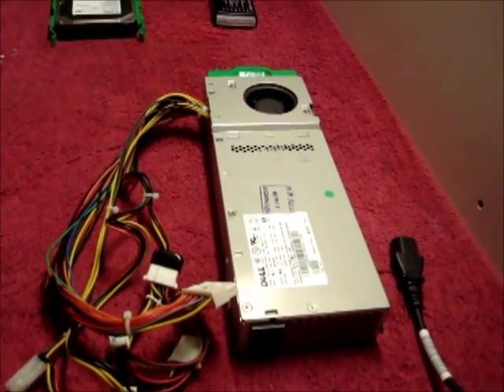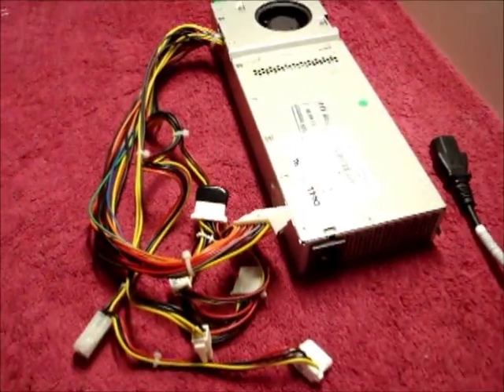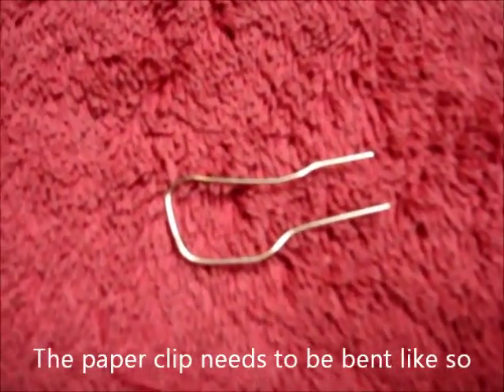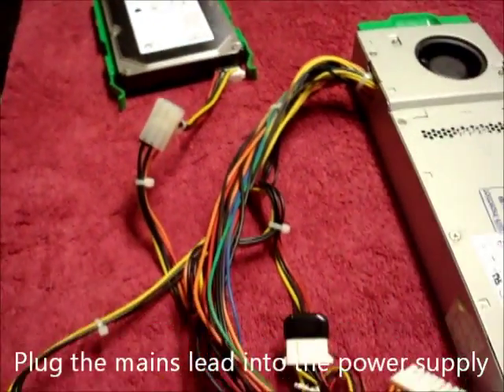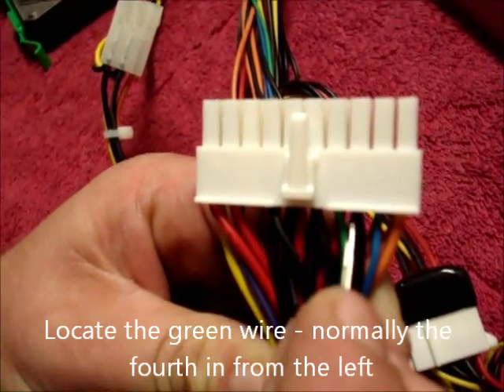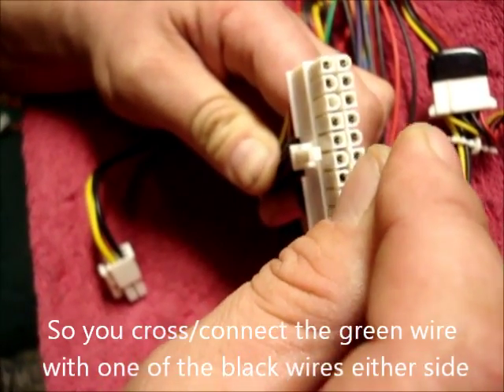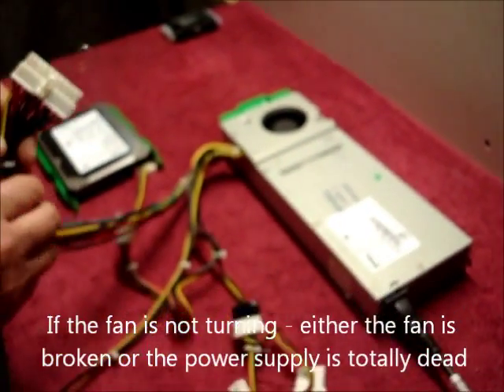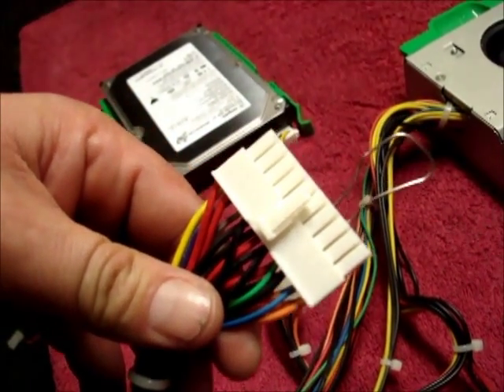How to Test / Check a Standard ATX PSU Computer Power Supply using a paper clip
A short video showing how to test / check a Standard ATX PSU Computer Power Supply using just a paper clip outside the motherboard and computer. Ideal for testing power supplies that have been hanging around.